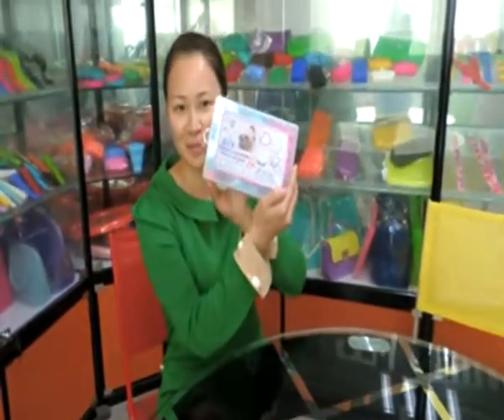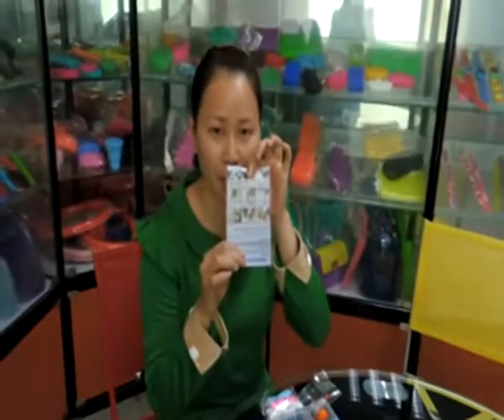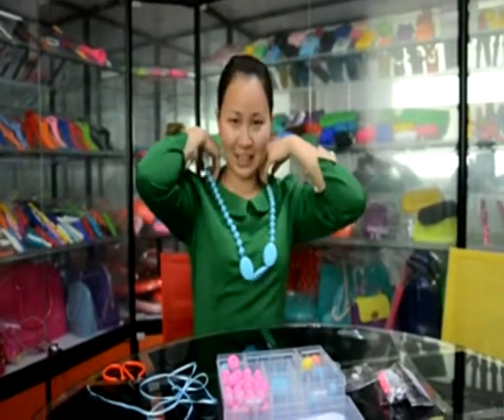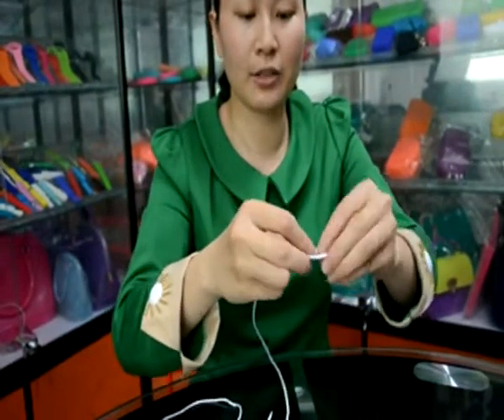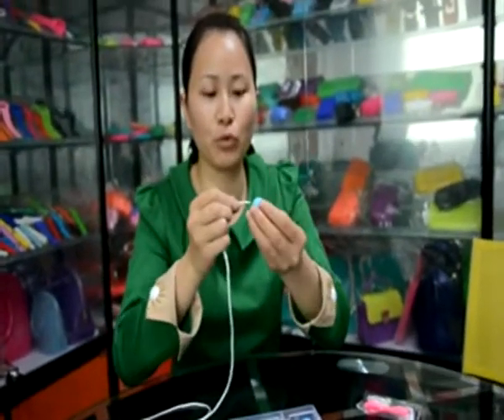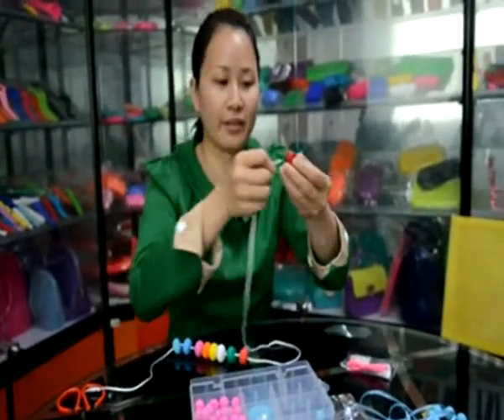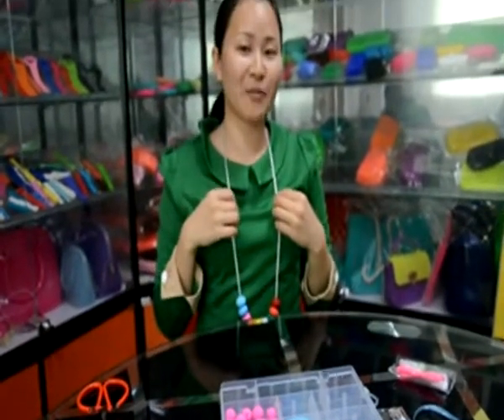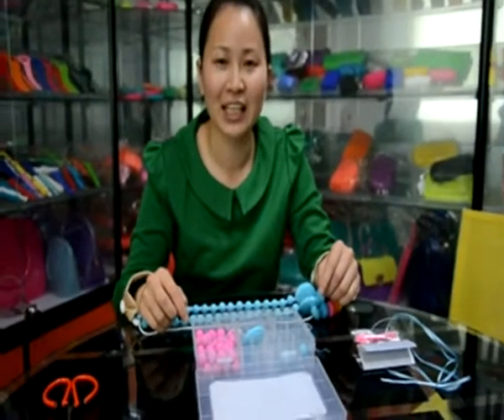Global Origination DIY Silicone Necklace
Mom's design-Baby's faourite
Want your life to be more colorful?Come to buy our DIY beads and make your own necklaces for you and your baby!